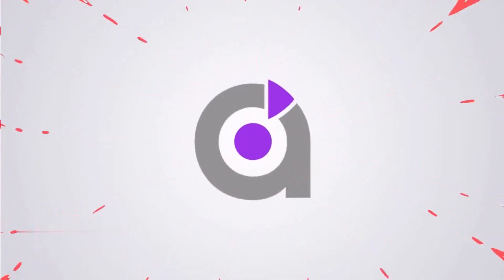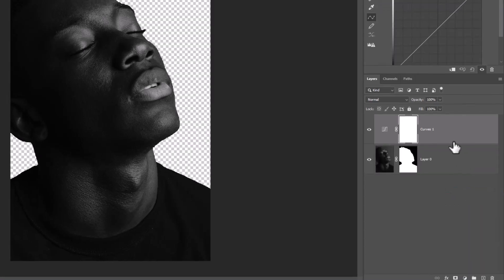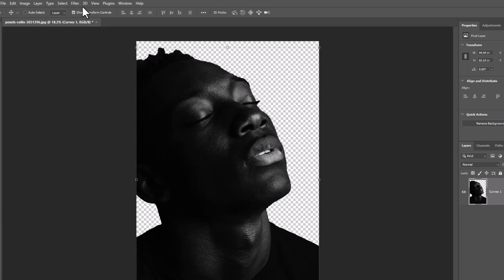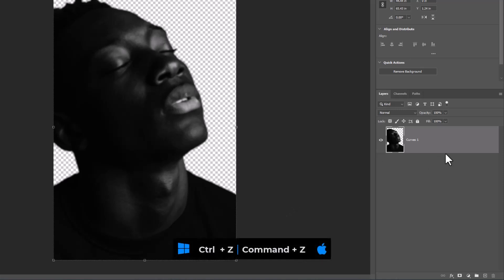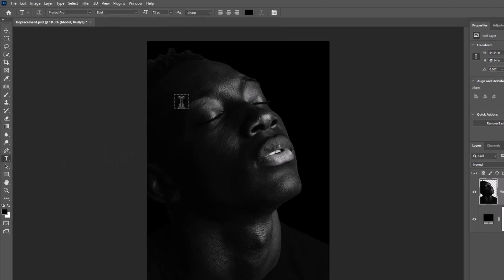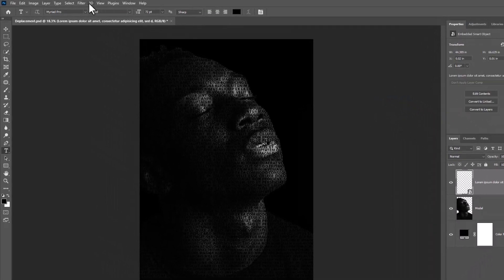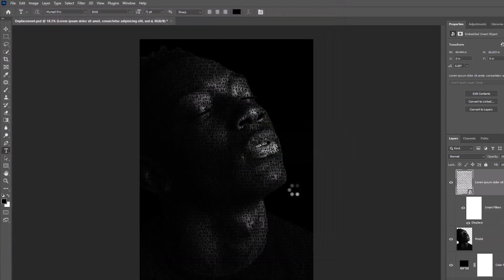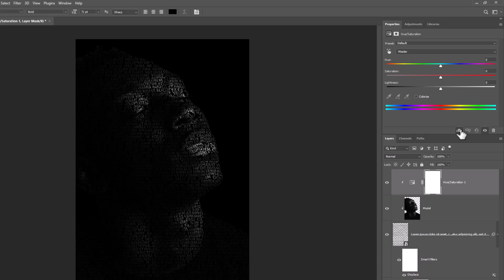Text Portrait Design in Adobe Photoshop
In this tutorial we will learn how to create text portrait with your image in Adobe Photoshop